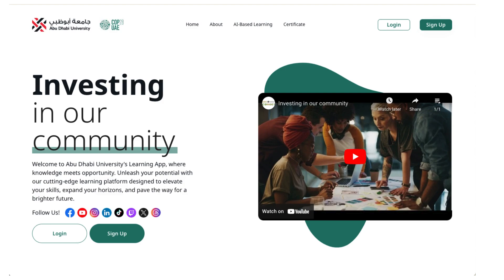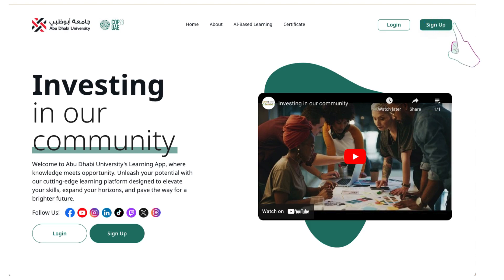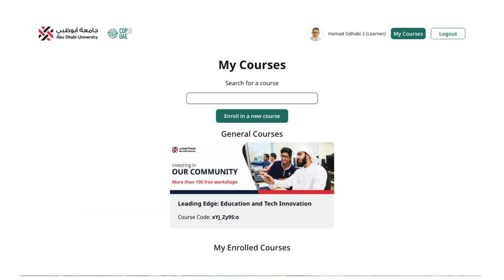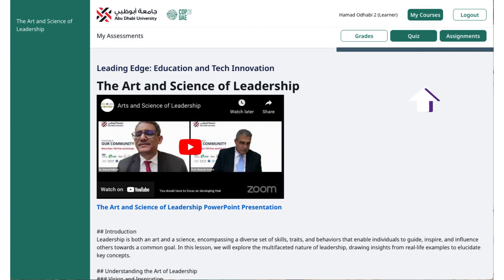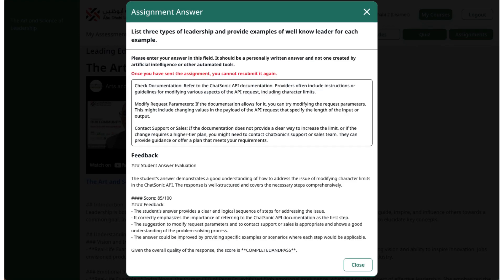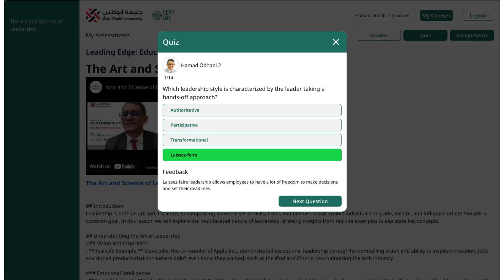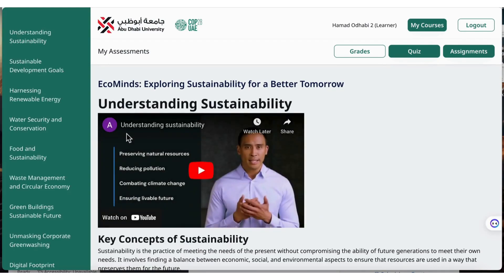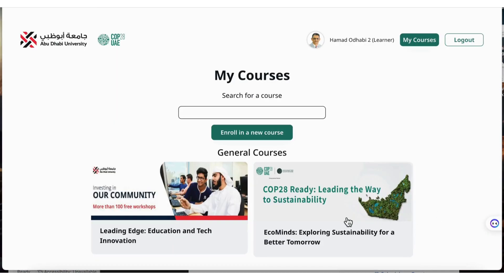ADU Community Learning APP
The ADU Community Learning App is a new app that is powered by AI. The app is designed to generate content, assess assignments, and offer automated constructive feedback. The app is still under development, but the team has plans to enhance it based on feedback.

The investing course is designed to help you learn about the arts and science of leadership. The course includes video recordings, PowerPoint presentations, and supplementary text. There are also multiple choice quizzes and reflective assignments. Once you complete the course, you will receive a certificate.

The sustainability course is designed to educate school students on sustainability. The course covers essential topics in sustainability, each of which is accompanied by a brief video, written material, and a concise quiz. Participants who successfully complete all the quizzes and the assignment will be awarded an automated certificate from Abu Dhabi University.